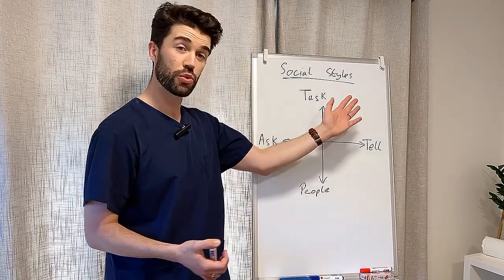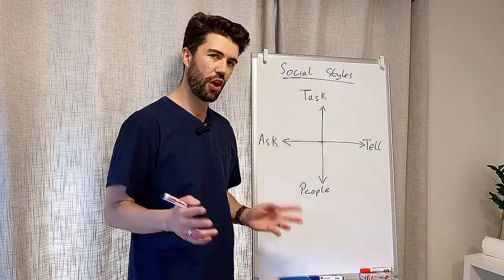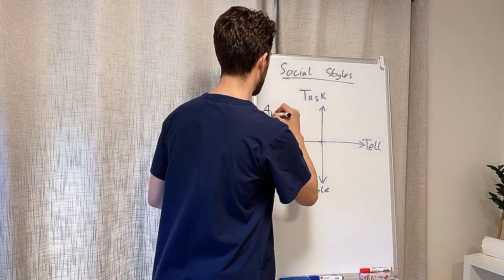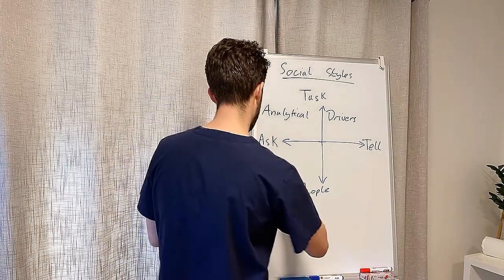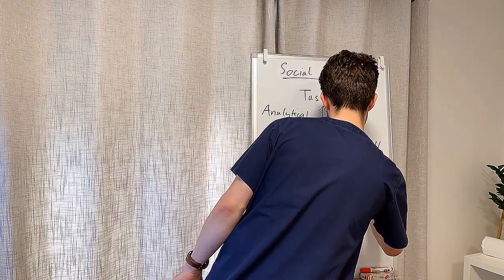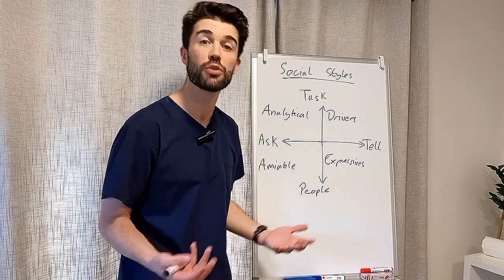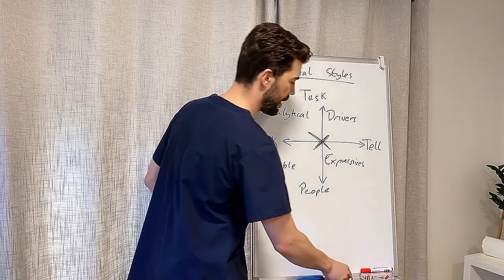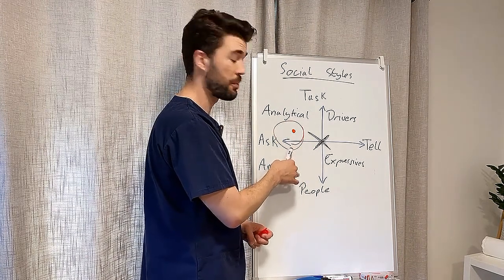A simple strategy for handling "difficult patients"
I wanted to share a series of quick wins with you to improve your report of findings to get the series you'll need to click the link below and sign up - I'll email you the rest of the series over the next few days

I'm betting if I use the phrase "difficult patients", you can picture one or two almost immediately. Perhaps there is someone you don't connect with, or can't seem to get to understand simple things no matter how often you try and explain. Maybe they just plain trigger you.

I know I had my fair share of these cases for the first few years in my career. And I know you almost certainly do too - it's one of the most common topics I'm asked about, and there's plenty of discussions about them in online groups. It's one of the most significant frustrations clinicians face in practice, and I know more than one colleague who has suffered burnout due to a particularly challenging patient.

I wish I could tell you there's a magic quick fix to avoid these people forever, but we both know I'd be lying. But what I share with you in today's video is an approach for better understanding where they're coming from and some ways you can adapt your communication to better handle these cases.
It's just part of the brand new material I've been preparing for the upcoming online course, and to be honest I'm just too impatient to not get it out there now!